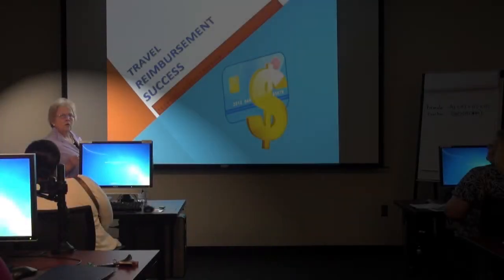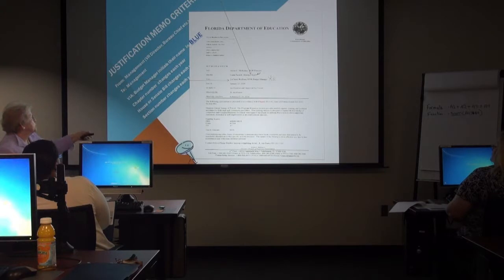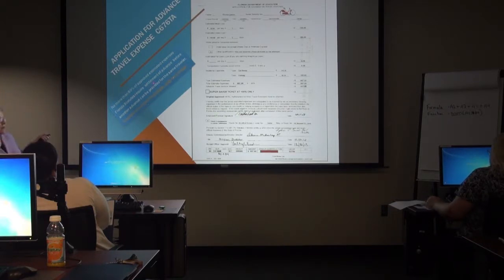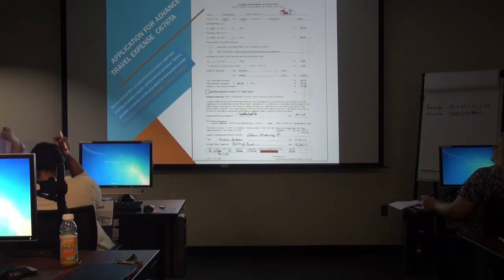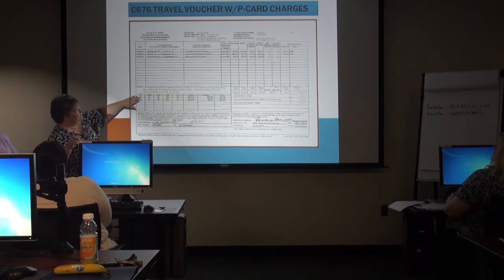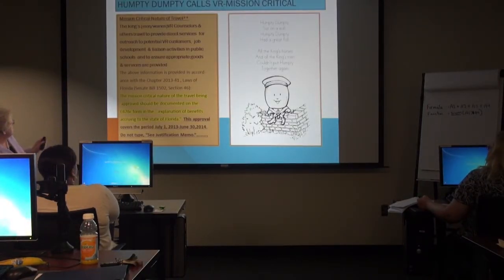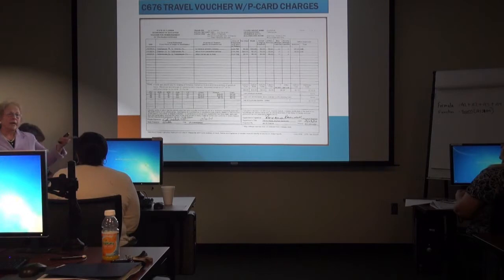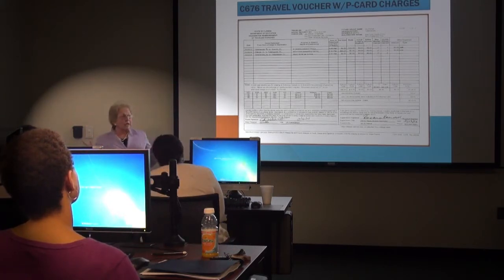Travel Training4 14 14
Travel Training